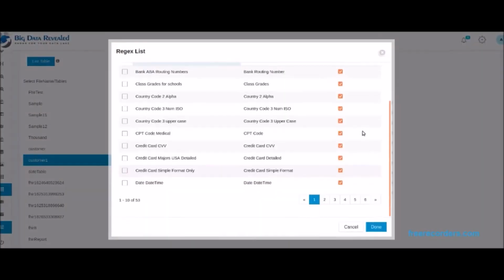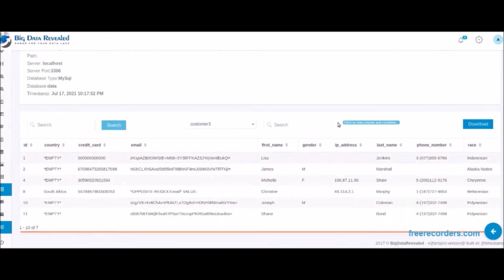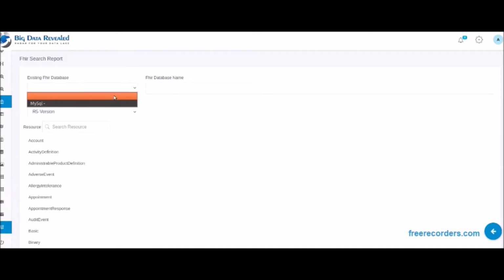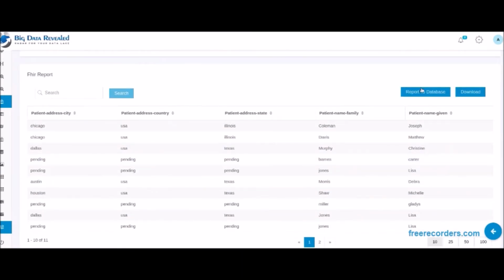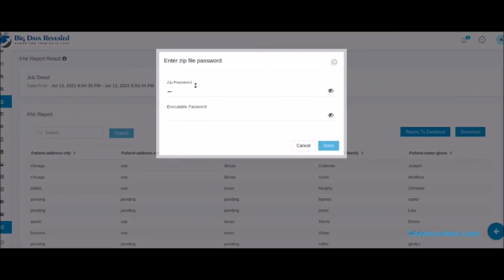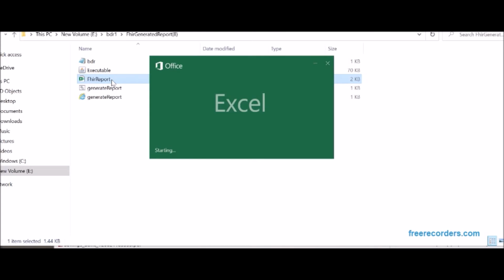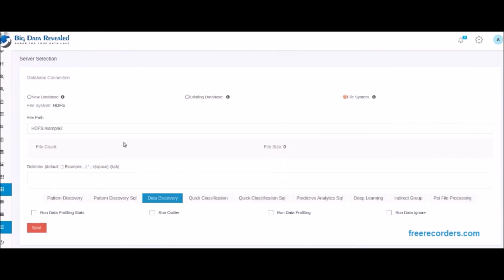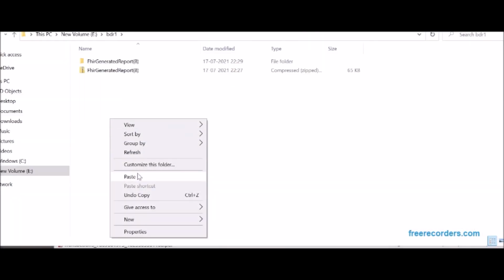Decentralize & Validation of FHIR & Compliance & Healthcare are changing & how IT must deliver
Ransomware, Healthcare (HIPAA, FHIR, CMS) or CCPA, CPRA, GDPR, GRC... Regulations. The need for AES 256 Encryption & connections via a secure Proxy (securely read & access the Encrypted Data) is key. Ransomware protection requires the shortest latency possible to create & restore Encrypted operational backups; preferably from secreted clouds or on-premise locations.

End2End-Encryption of Personal Information for Ecommerce, Websites, Healthcare Systems & API’s are available, as is Data Completeness & Accuracy Validation.

Audit the relationships of Column Names & Data Values with Probabilistic matching.

The Rejection of errored & missing data as well Outliers & invalid data patterns enter a rejection file.

This Spark 3.5, Java, Spring Swagger Boot Framework offers scalability, accuracy & speed.

BDR’s Multi-Factor Authentication; AES 256 Encryption of Data & Class Code, prevents re-engineering of code.

Secure Decentralization of FHIR as needed.